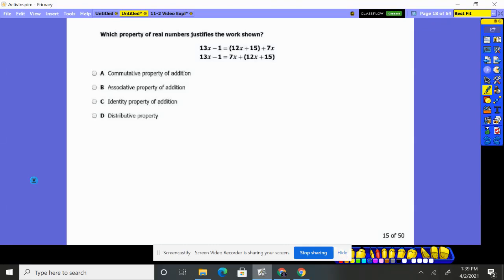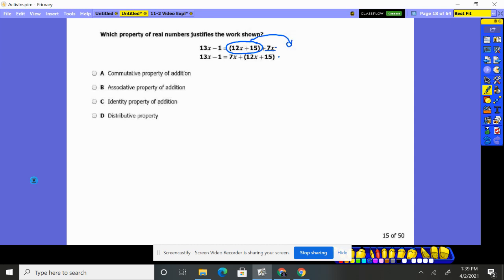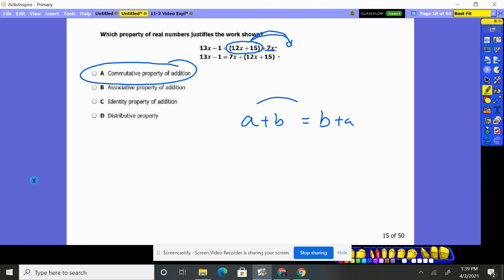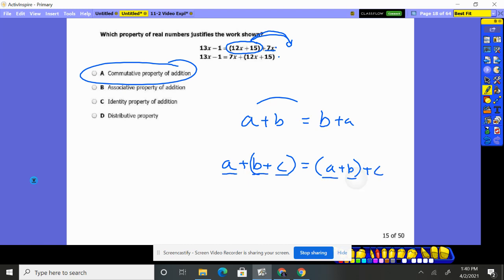2014 Algebra SOL Question 15